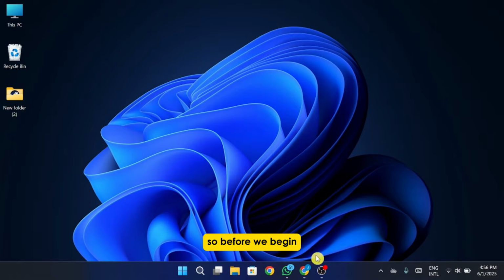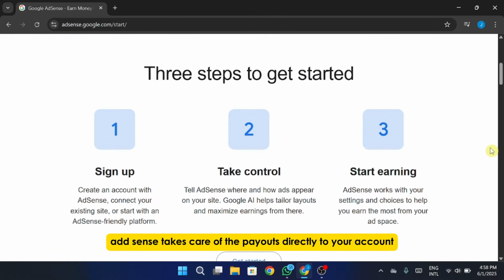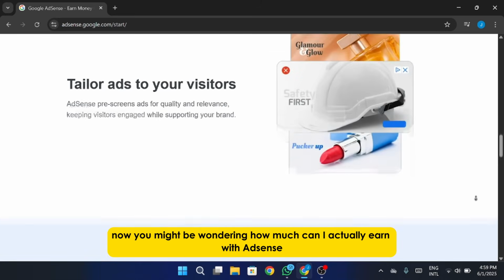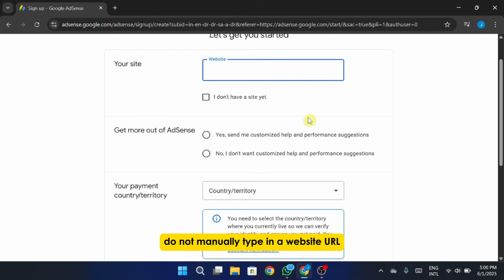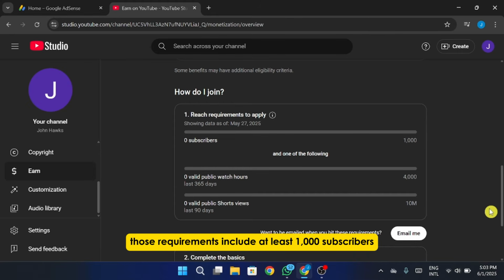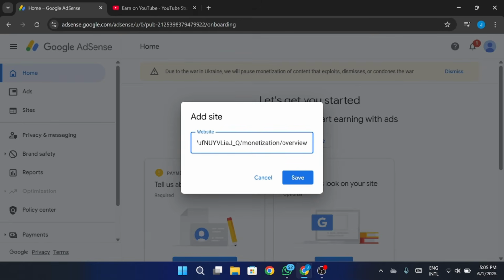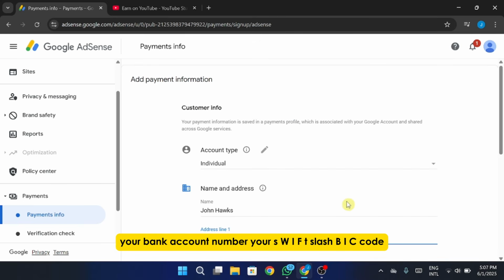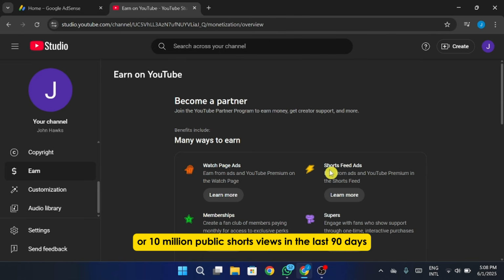How to Create a Google AdSense Account for YouTube (Step-by-Step 2025 Guide)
Want to start earning money from your YouTube channel? In this video, I’ll show you exactly how to create a Google AdSense account for YouTube in 2025. This is a key step if you want to get paid for your videos through the YouTube Partner Program. I’ll guide you through the whole process, from signing up to linking your AdSense account to your channel. We’ll also cover common mistakes to avoid so you don’t run into delays. If you're new to YouTube monetization, this step-by-step tutorial is for you!